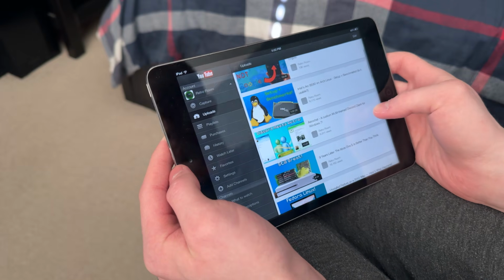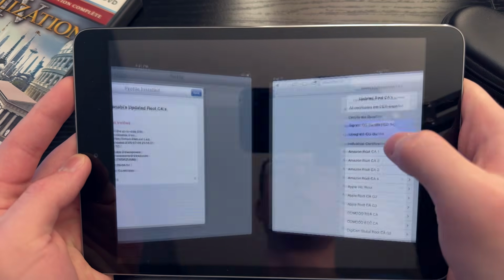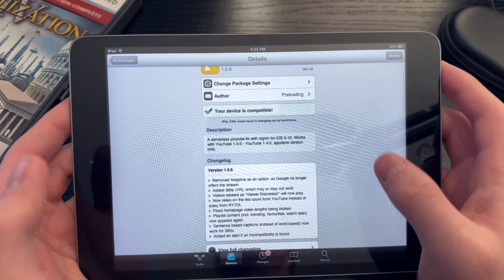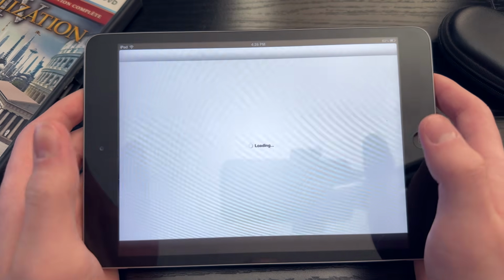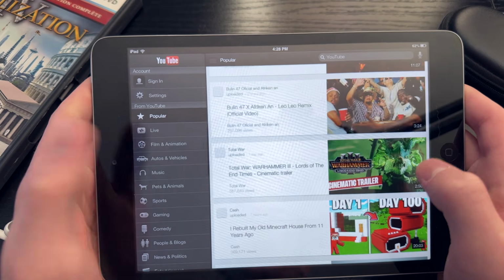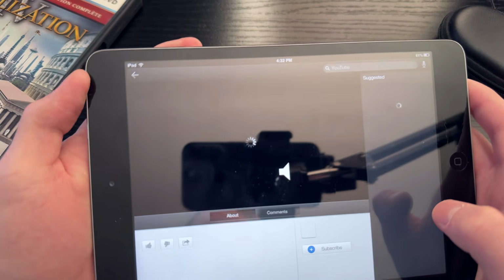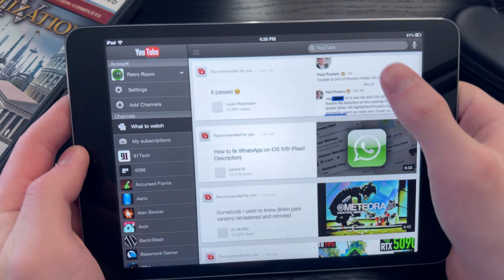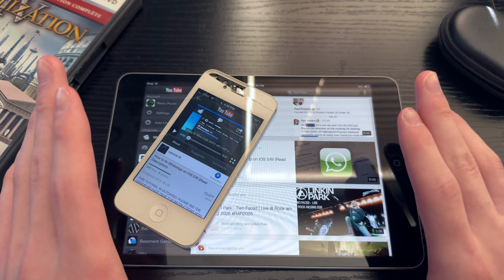Fix YouTube & Sign-In on iOS 6 in 2026!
Hello everyone and welcome back to the Retro Room! Today, we will be restoring YouTube and it's Sign-in functionality on an iPad Mini 2 running iOS 6, however this is applicable for iOS 5-10 provided the device is jailbroken with Cydia loaded.

As of 8/14/2026, YouTube sign-in, video playback, subtitles, search, recommendations, YouTube account content, comments, suggested videos, subscriptions (and possibly more) are functional!

Links:

Certificates: tlsroot.litten.ca

TubeReplacer Repository: cydia.preloading.dev